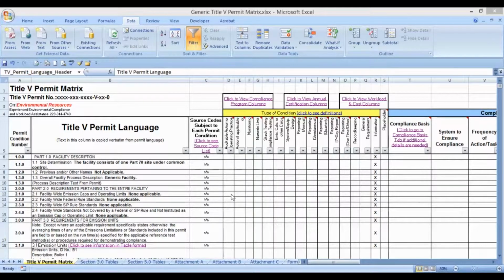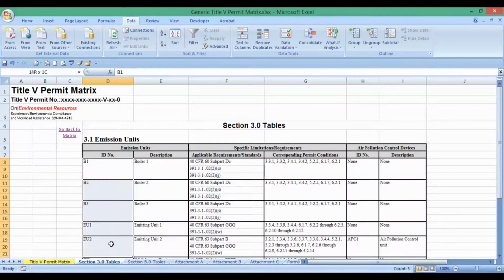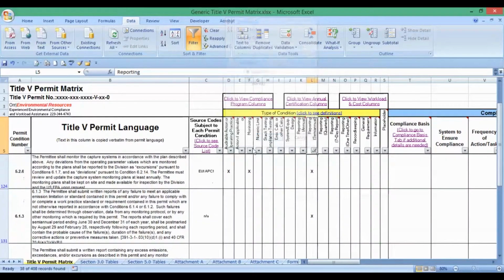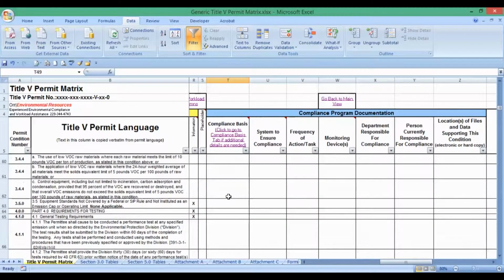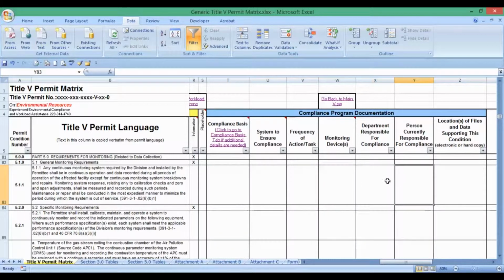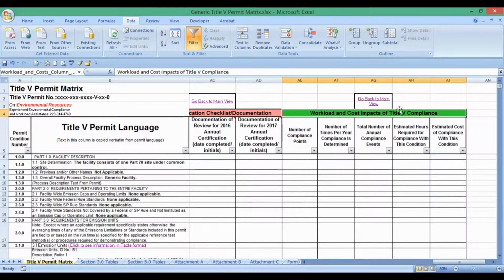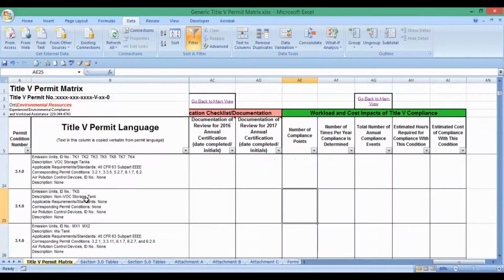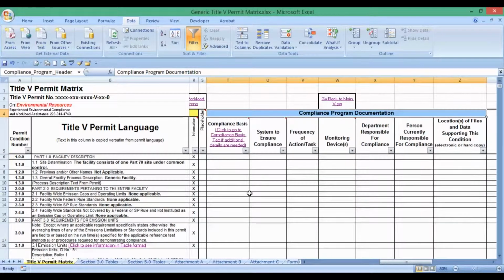Title V Permit Matrix Overview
Overview of a Title V Permit Matrix Compliance Tool